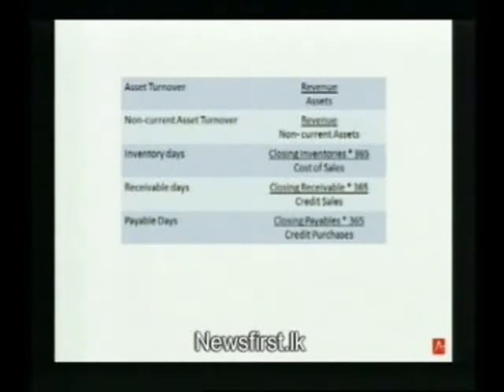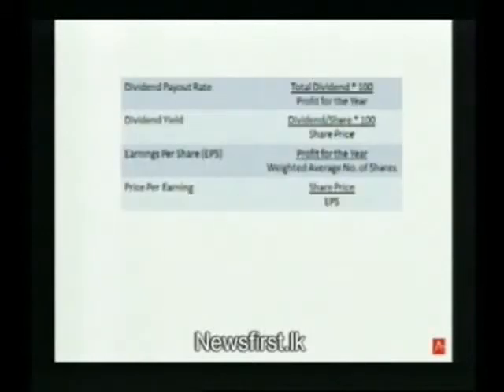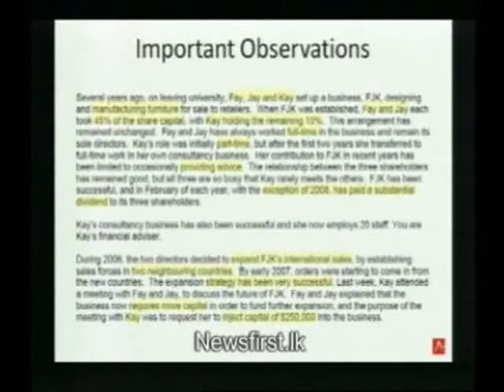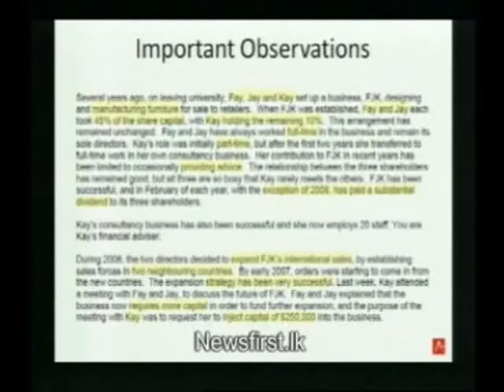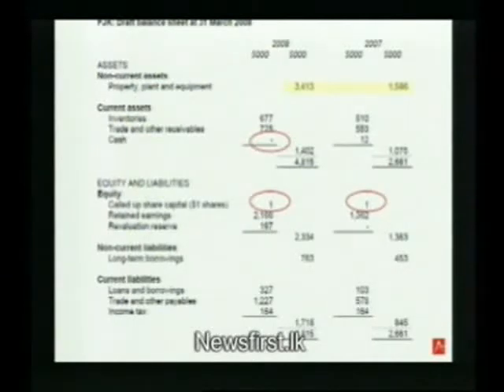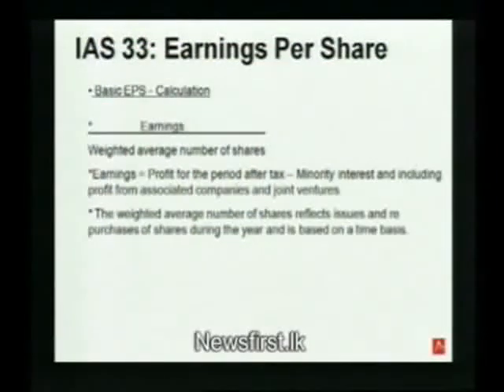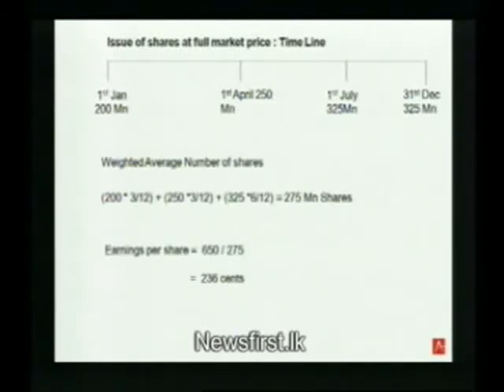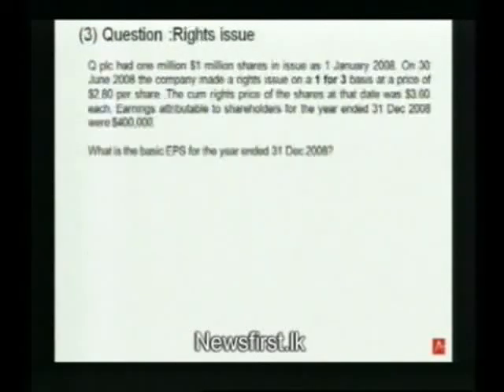cima revision epi 08 3